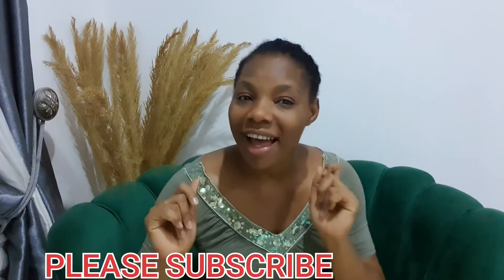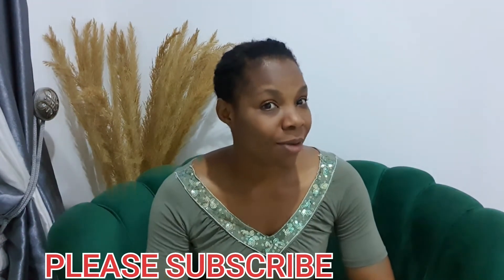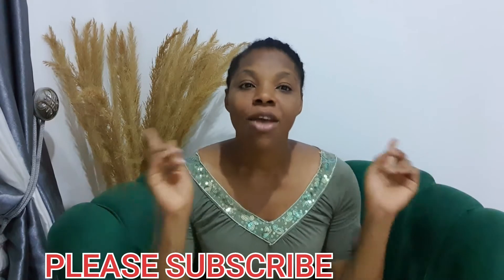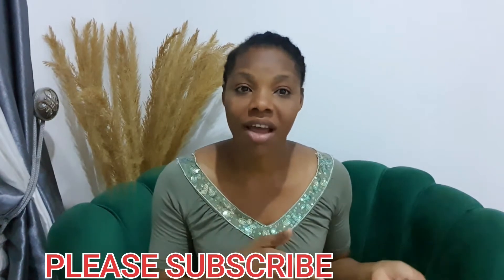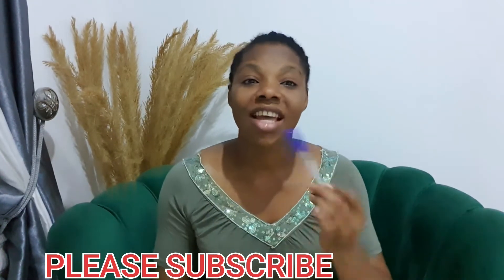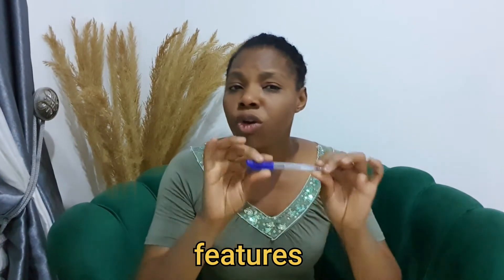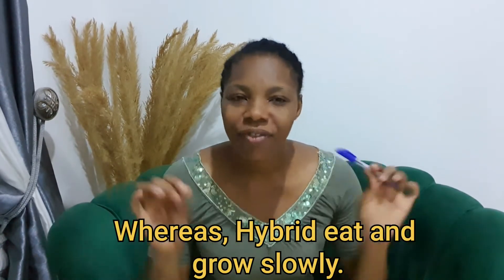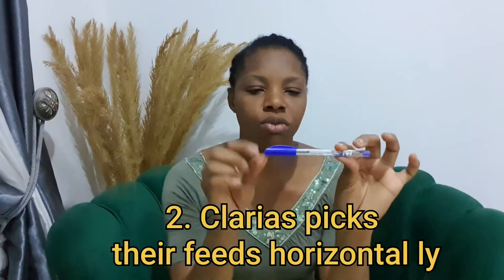Characteristics of CLARIAS and HYBRID/ Why I PREFER both...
Different species of catfish has their characteristics. these characteristics will help you to determine and know the necessary requirements to rear them.